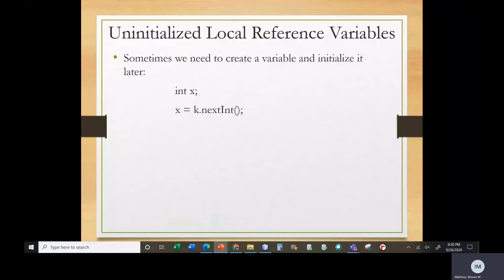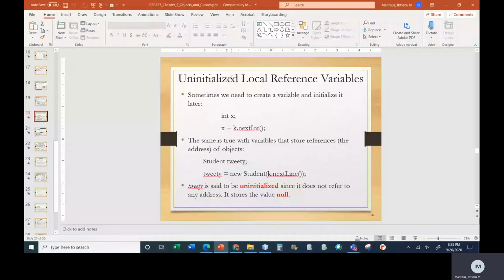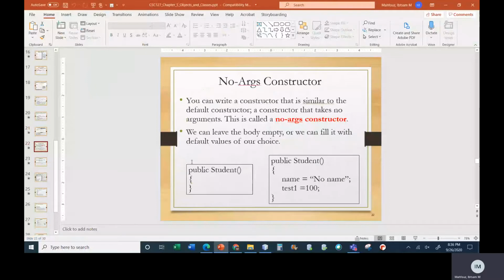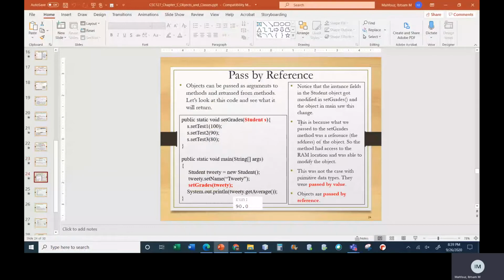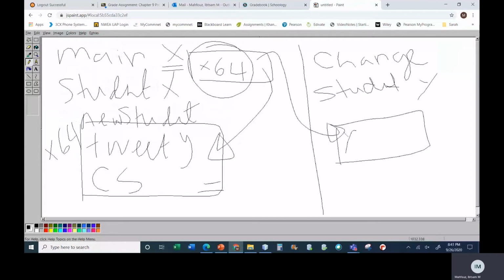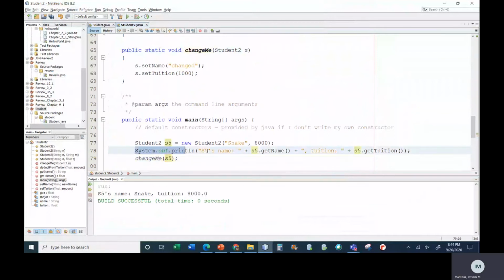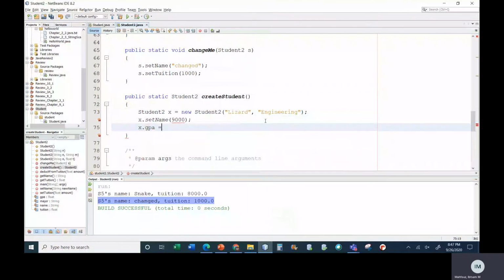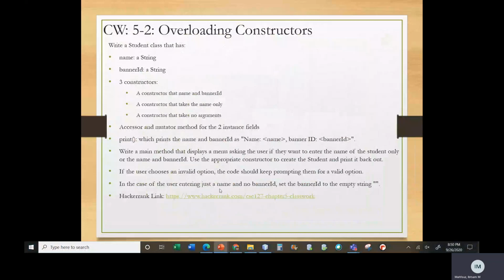Java I Chapter 5 Class 2 More Classes